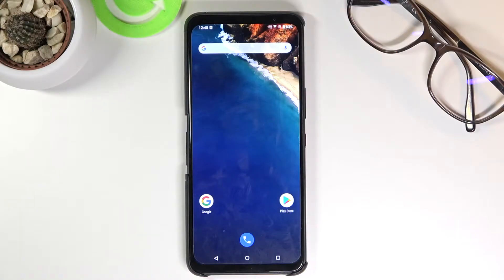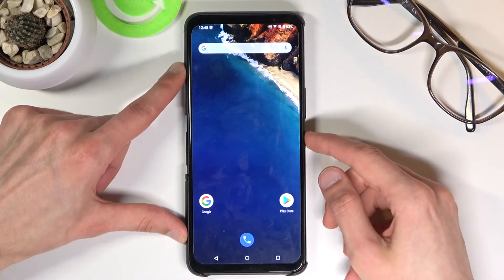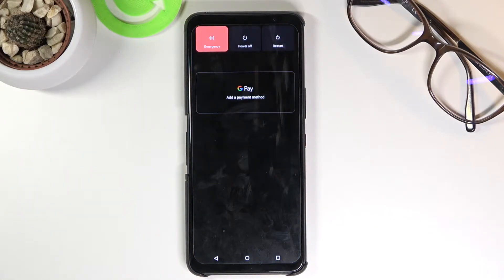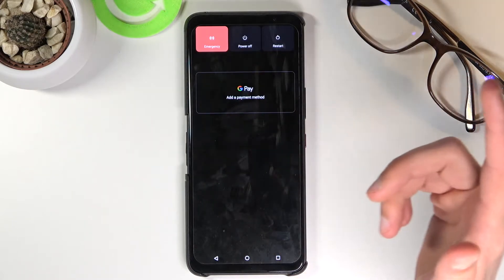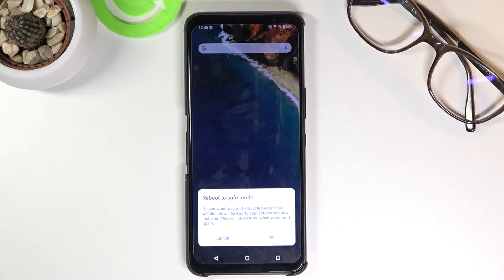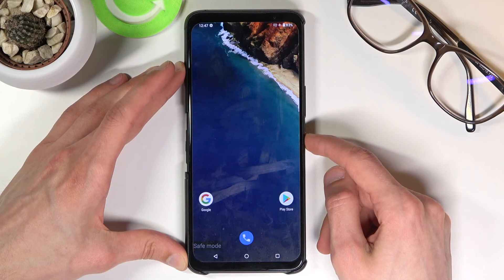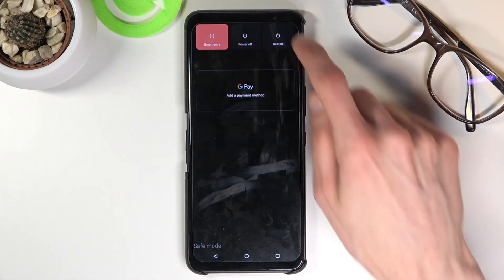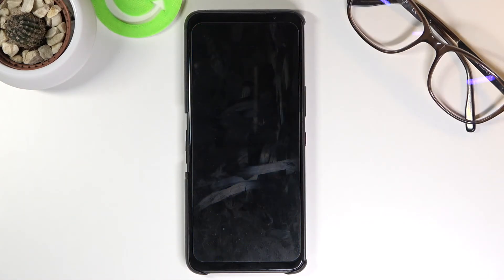Safe Mode in ASUS ROG Phone 5 – Diagnose Issues with Third-Party Apps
Wondered how to get access to the diagnostic mode in ASUS ROG Phone 5? Do you want to find out how to resolve problems with installed apps in ASUS ROG Phone 5? We are coming to present the video instruction, where we teach you how to successfully get access to the safe mode in ASUS ROG Phone 5. If you wish to resolve the problem with third-party apps in the Asus device, find out the presented tutorial to learn how to open safe mode and diagnose installed apps. Let’s use our video guide and activate safe mode in ASUS ROG Phone 5 smoothly. Visit our HardReset.info YT channel and get more useful tutorials for ASUS ROG Phone 5.

How to restart ASUS ROG Phone 5 into safe mode? How to boot into Safe Mode in ASUS ROG Phone 5? How to activate the Safe Mode in ASUS ROG Phone 5? How to quit the Safe Mode in ASUS ROG Phone 5? How to use Safe Mode in ASUS ROG Phone 5? How to open Safe Mode on ASUS ROG Phone 5?